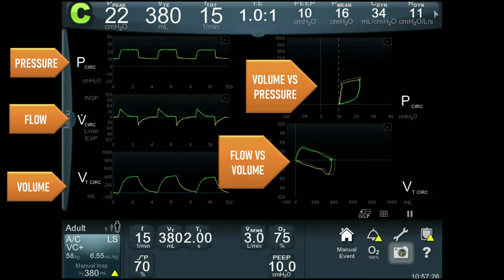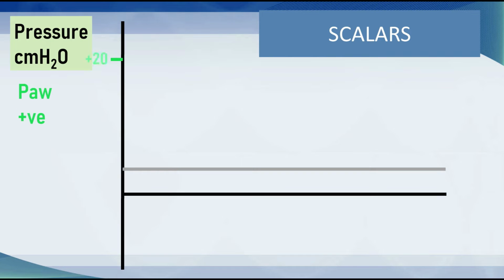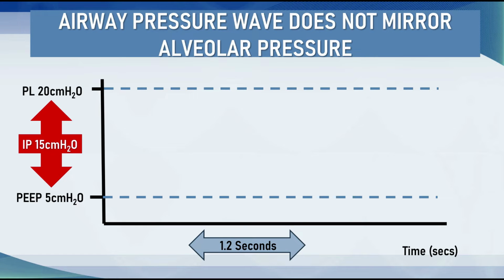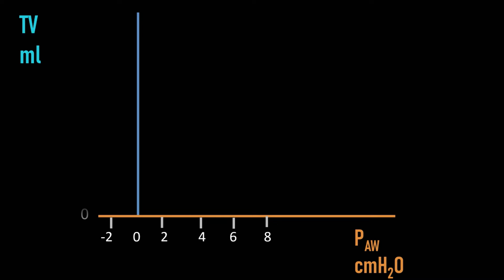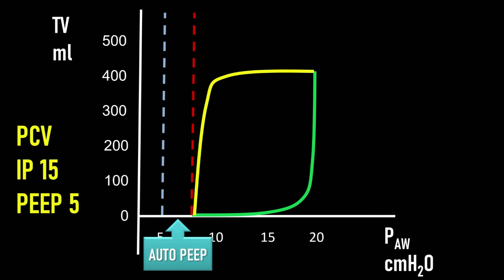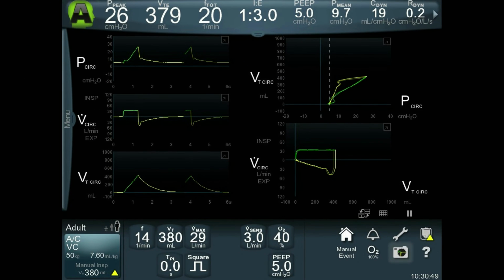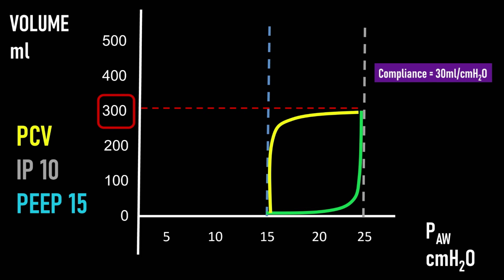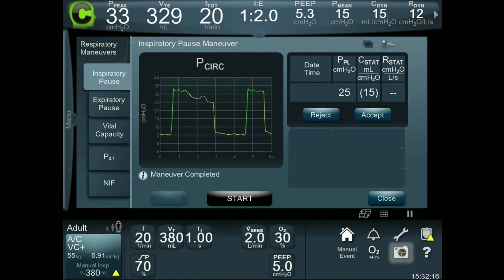Volume Pressure Loops (Pressure Volume Curves)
This tutorial looks at the pressure waveform in patients undergoing anesthesia or mechanically ventilated in ICU. All modern ventilators will provide a pressure time waveform and display volume pressure (often called "pressure volume" loops).
This tutorial commences with a discussion about pressure-flow loops - to demonstrate the relationship between flow and airway pressure. I then discuss and describe normal airway pressure versus time waveforms. Subsequently I explore normal and abnormal dynamic volume pressure loops. I briefly discuss static VP-curves and why they are important in ARDS. Finally I demonstrate how you can measure real plateau pressure and static compliance by pushing one button and performing an inspiratory hold.